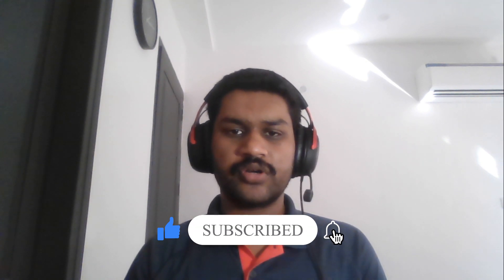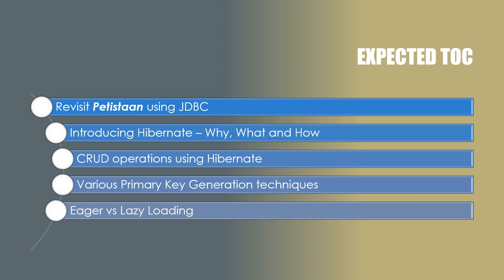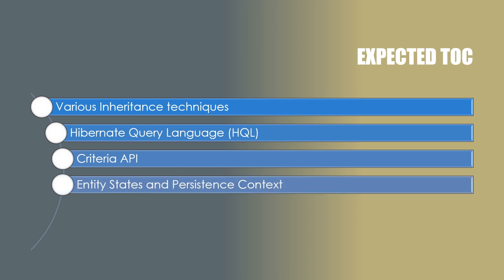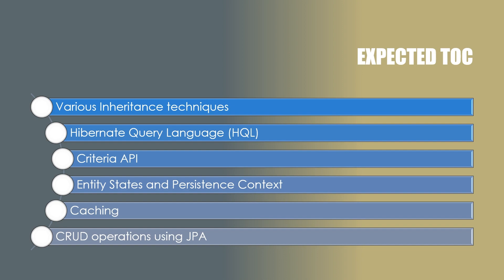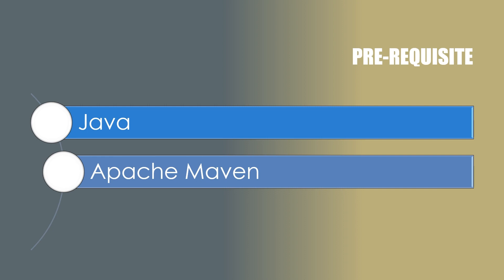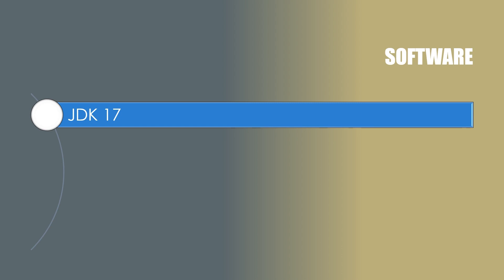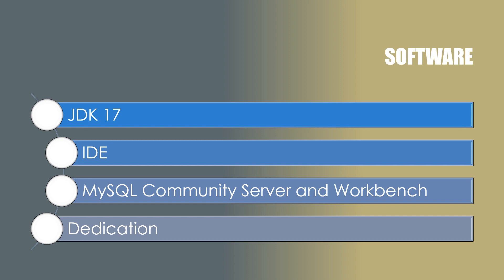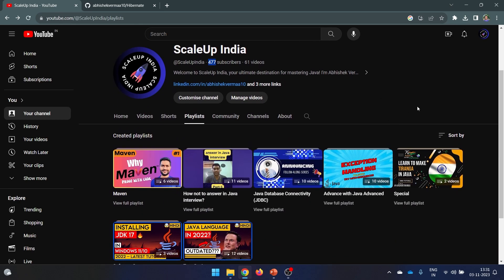Announcing Hibernate series | Hibernate in Java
Welcome to @abhishekvermaa10 channel, I am Abhishek Verma and you have started watching announcement video of upcoming Hibernate series where we are going to learn Hibernate from scratch.

The video covers expected Table of Contents, Pre-requisites and Software.

00:00:00 Introduction
00:00:53 Expected Table of Contents
00:07:06 Pre-requiste
00:10:23 Software Required
00:13:30 Further References
Tools Used:
Java : JDK 17
Eclipse IDE : 2023-06
MySQL : Community Server with Workbench 8.0.31
Apache Tomcat : 10.1.31
Hibernate : Hibernate 6